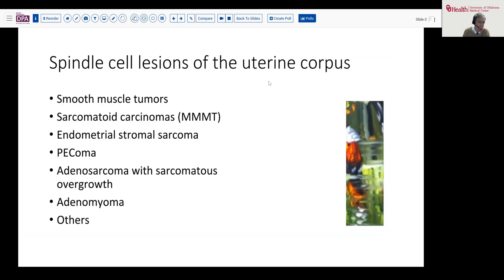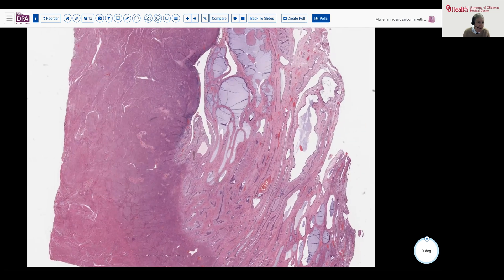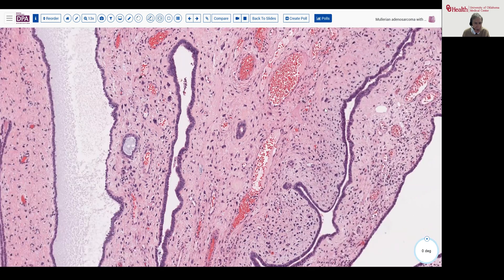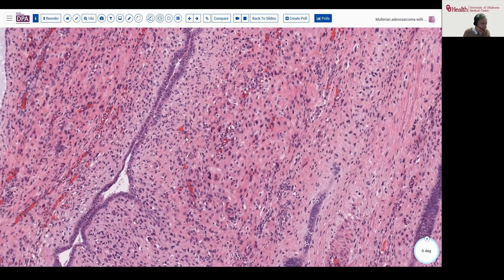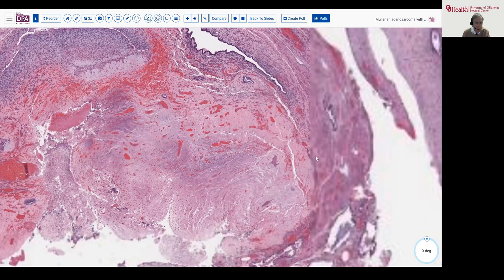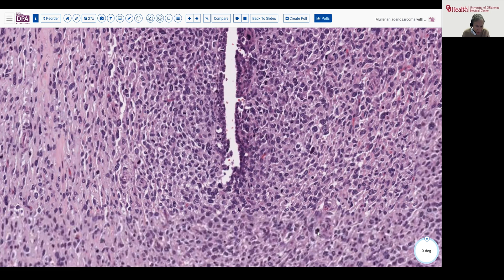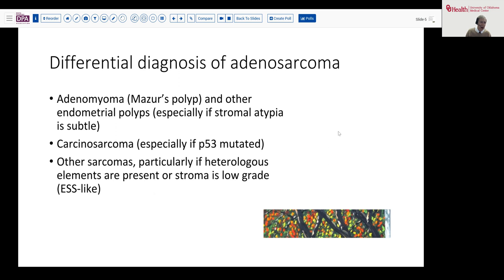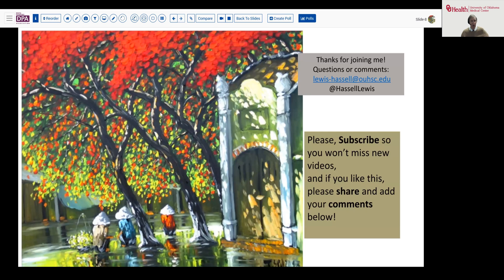Sarcomatous overgrowth in Mullerian Adenosarcoma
A polyp protruding from the cervix shows a spindle cell malignancy with p53mutated status. Resection leads to a final diagnosis.